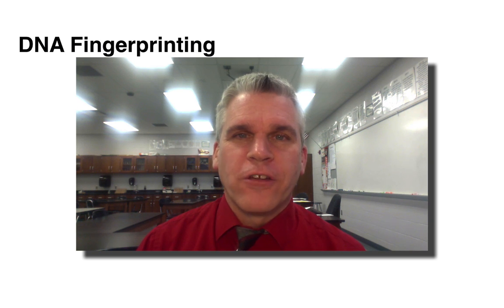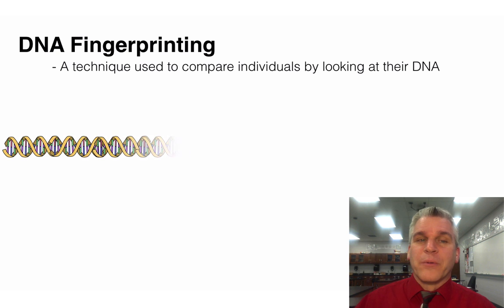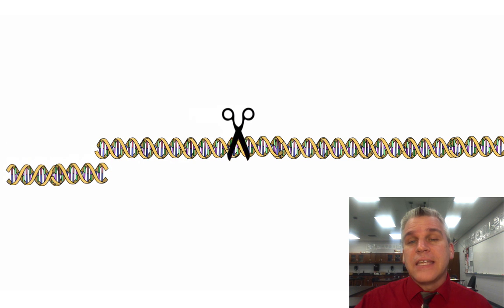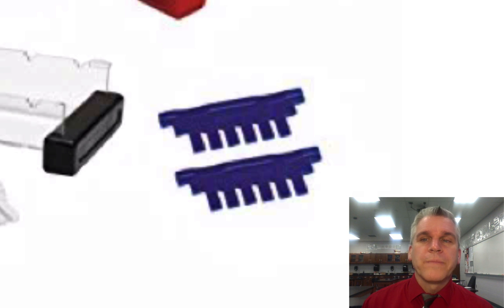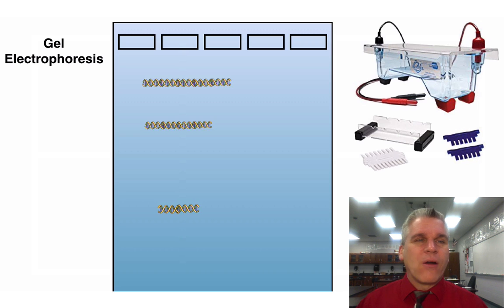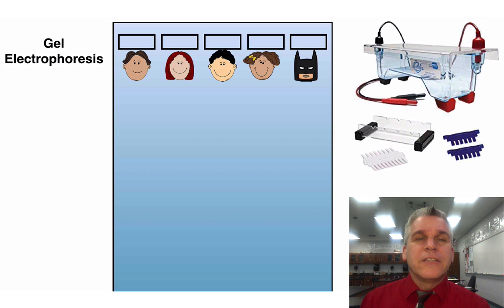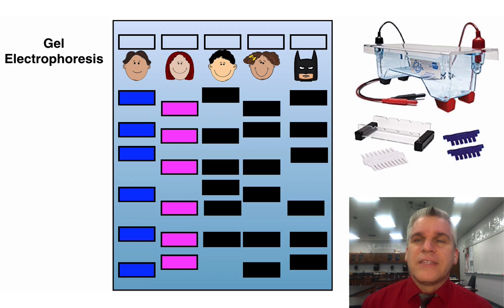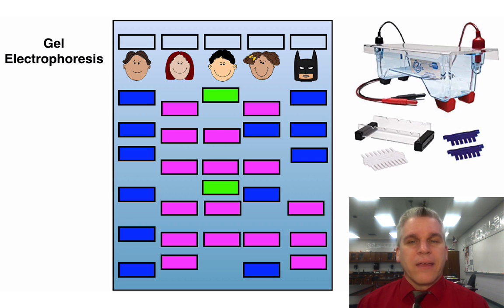DNA Fingerprinting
This video is a brief description of how DNA fingerprinting works by using the example of paternity testing.